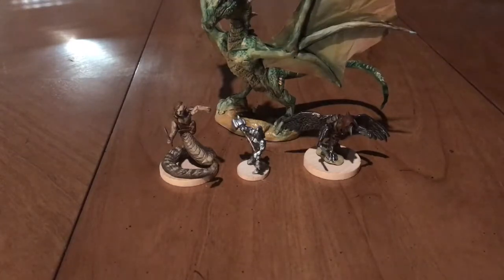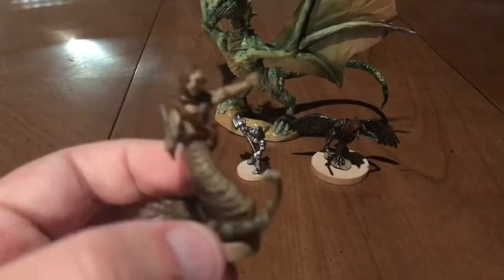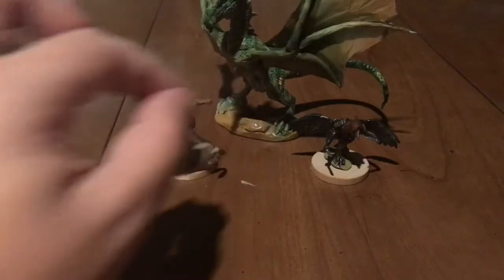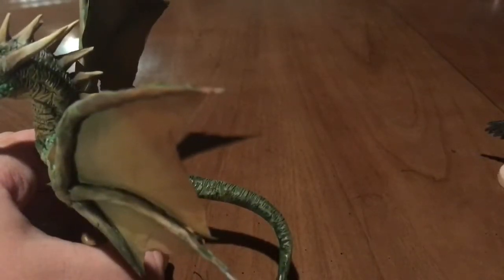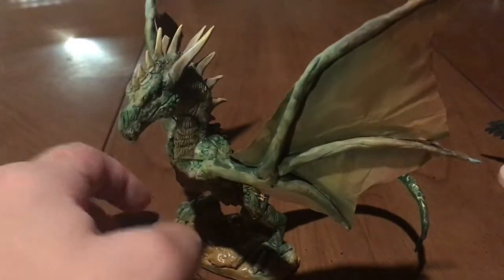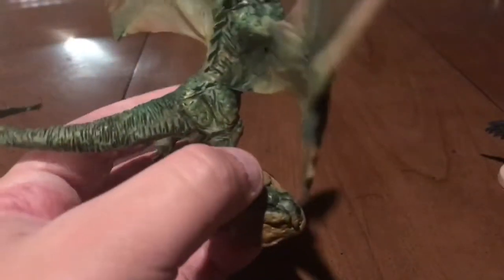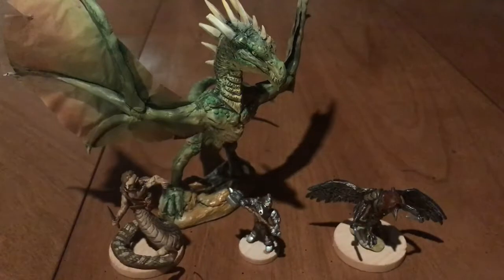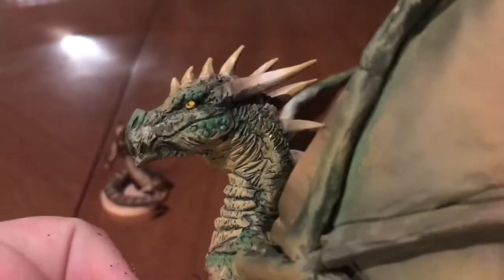Custom Miniatures 2 (Green Wyvern)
Showing off all my sculpts so far!